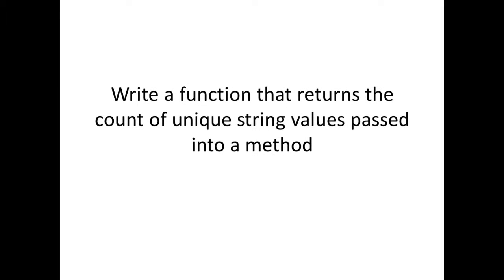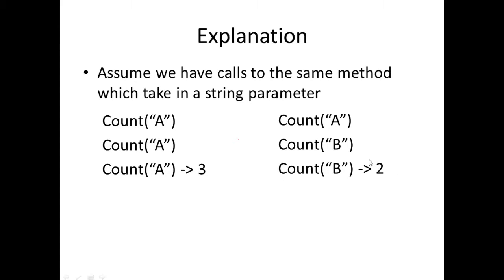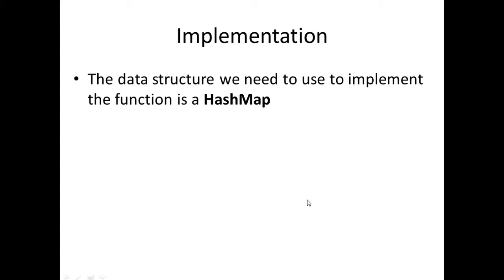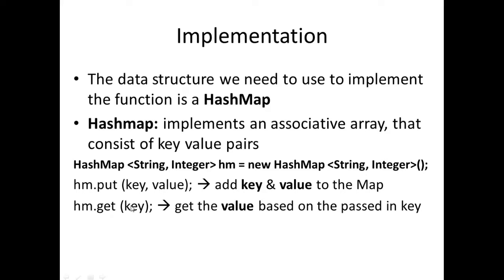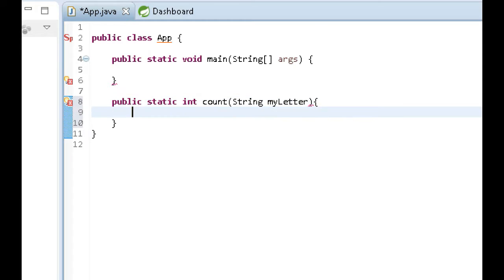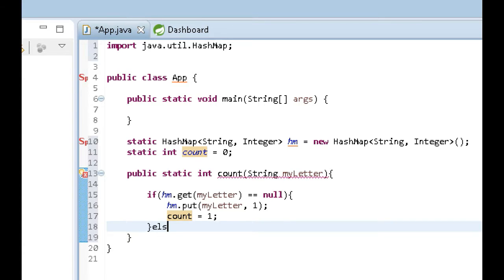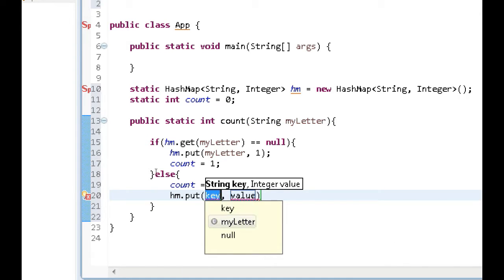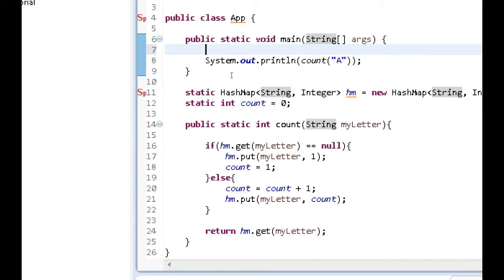IQ 4: How to count number of unique strings in HashMap?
This video explains how to count the number of unique values in a Hashmap

* Unique Interview Question